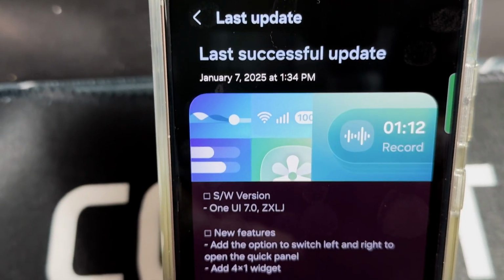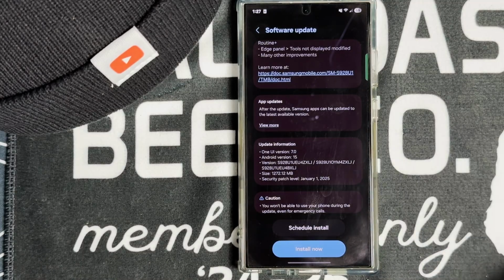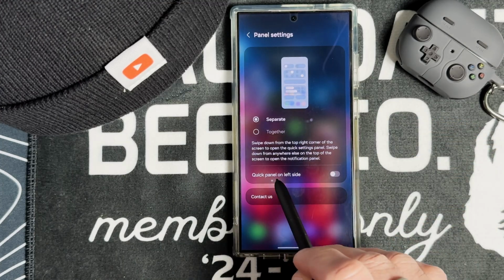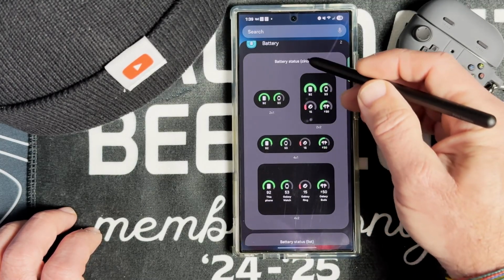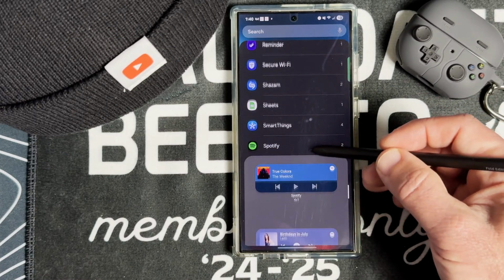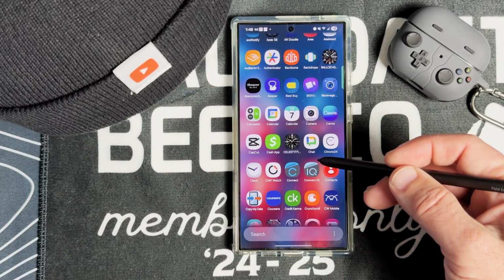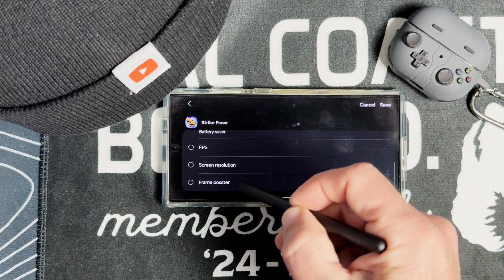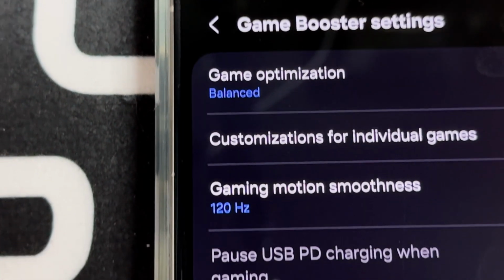One UI 7 Beta 3: What’s Next for Samsung Galaxy Users?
Explore the latest updates in One UI 7 Beta 3 and discover what’s next for Samsung Galaxy enthusiasts! In this video, we dive into the newest features, enhancements, and performance improvements rolling out with the One UI 7 Beta 3 update. Whether you’re a proud owner of the Samsung Galaxy S24 Ultra, a long-time Galaxy phone user, or simply curious about the future of Samsung’s One UI, this video is your ultimate guide to staying ahead in the mobile tech world.

We break down the most exciting additions, including UI refinements, enhanced customization options, and improved battery efficiency. Watch as we compare Beta 3 to previous updates, discuss user feedback, and speculate on what might be included in the final release of One UI 7. Perfect for tech enthusiasts who love exploring cutting-edge features and maximizing their smartphone experience.

Stay informed about Android updates, Samsung Galaxy innovations, and the future of the Galaxy ecosystem with our in-depth analysis.

💬 What’s your favorite feature in One UI 7 Beta so far?

Galaxy Watch 7
Galaxy Watch Ultra
Galaxy Z Fold 6
Galaxy Z Flip 6